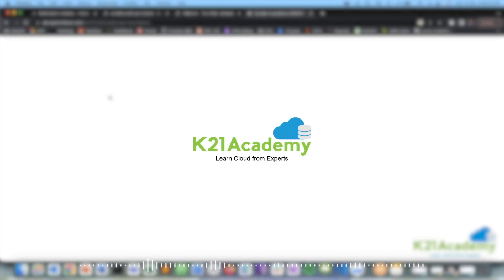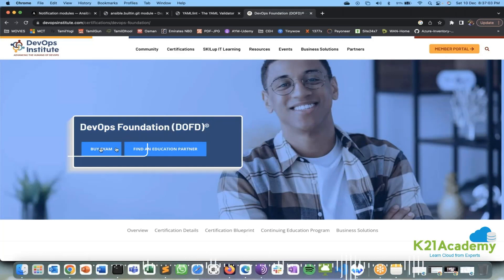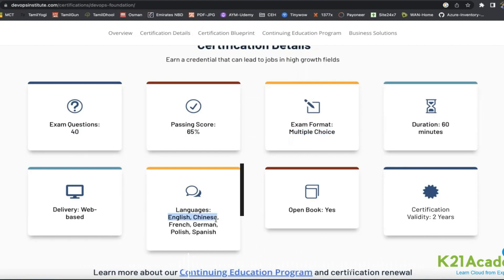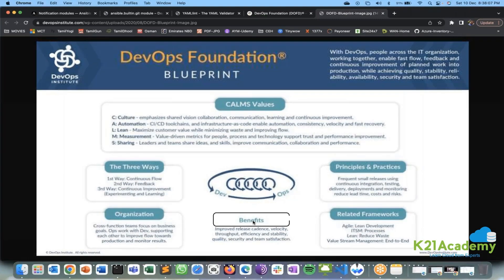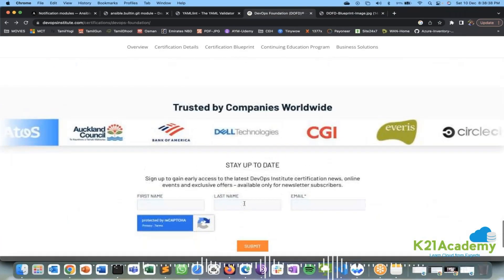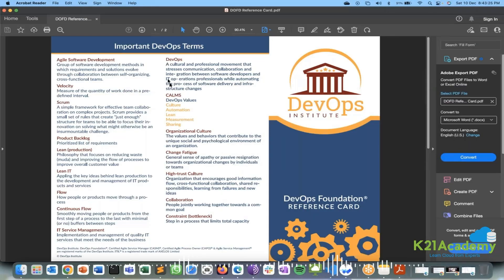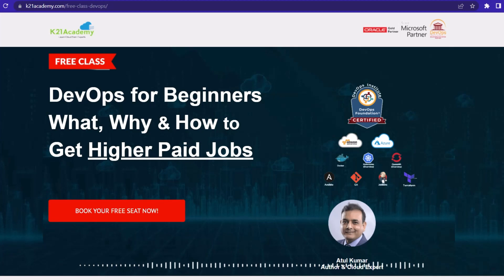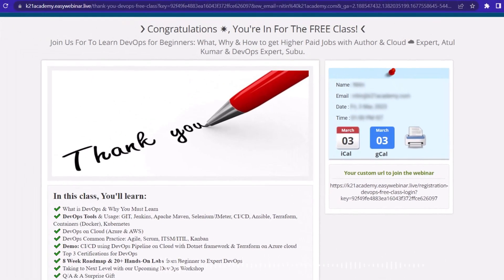DevOps Exam : How To Register | DevOps Foundations (DOFD) | Devops Training 2023 | K21Academy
FREE CLASS On DevOps for Beginners What, Why & How to Get Higher Paid Job

📝 Are you ready to take your career in IT to the next level? If so, consider becoming a certified DevOps professional. With DevOps skills in high demand, certification can give you a competitive edge in the job market and help you stand out to employers.

🎓 To become certified, you'll need to pass the DevOps certification exam. The exam covers a range of topics, including continuous integration and delivery, infrastructure as code, monitoring and logging, and more. But don't worry – with the right preparation, you can ace the exam and earn your certification.

Once you've registered, you'll have access to study materials and resources to help you prepare. You can study at your own pace and take practice exams to gauge your progress.

📝 Don't wait any longer to take the next step in your career. Register for the DevOps certification exam today and become a certified DevOps professional!

🤔 So, want to know how to register for DOFD exam?